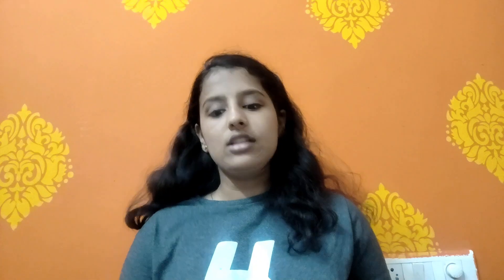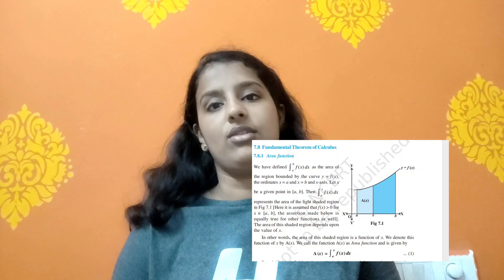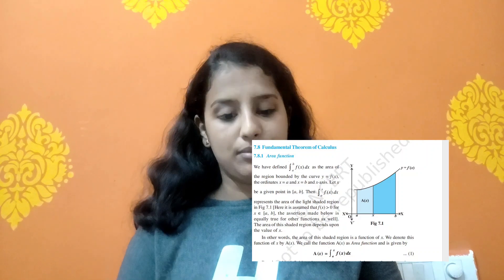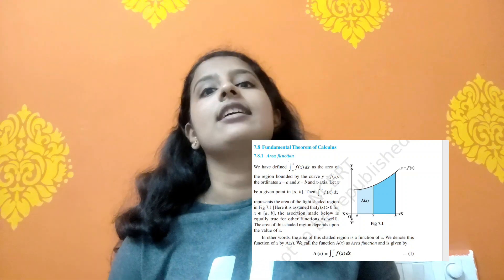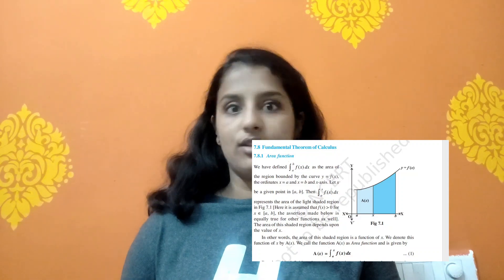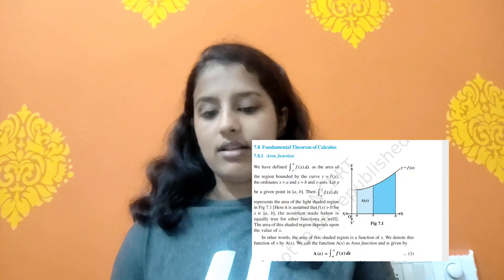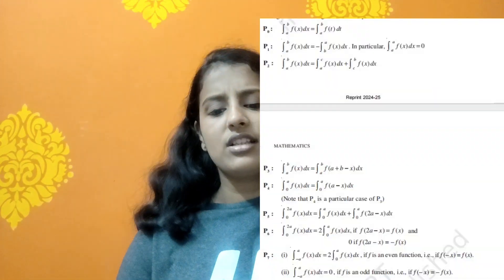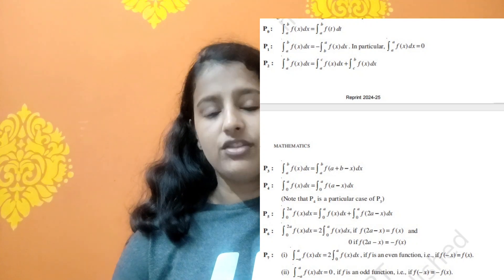Master Integration in Just Minutes! 🚀 | CBSE Class 12 Maths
Master Integration: Essential Techniques & Shortcuts! 📌

Struggling with Integration? 🤔 In this video, I’ll break down key concepts, formulas, and problem-solving techniques to help you master **Integration** effortlessly! 💯

🔹What You’ll Learn:
✅ Basic Integration rules
✅ Important formulas & tricks
✅ Shortcut methods to save time

✔️ JEE | KEAM | Other Competitive Exam Aspirants
✔️ Anyone looking to strengthen their Calculus skills